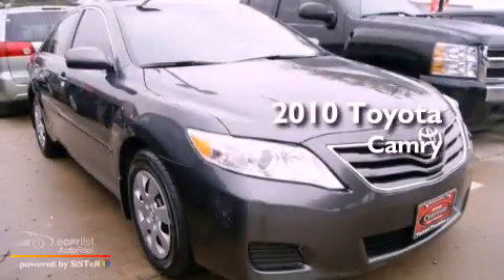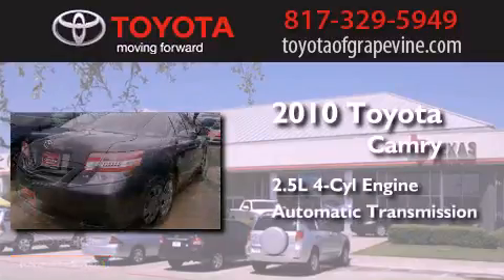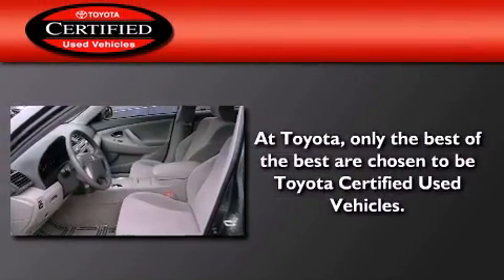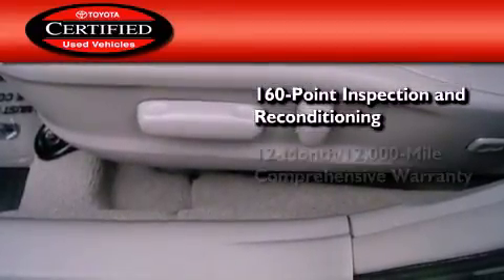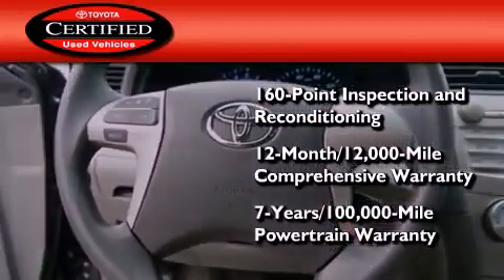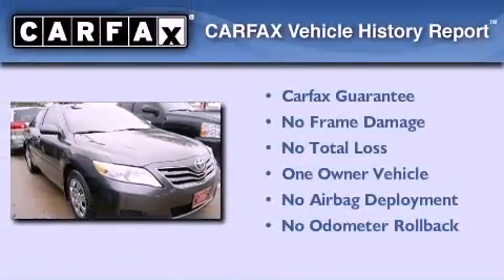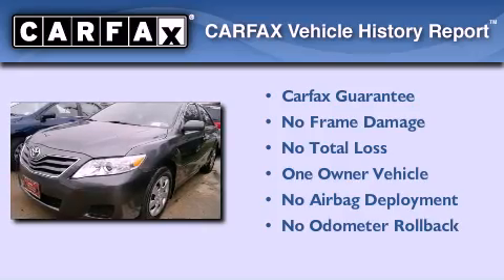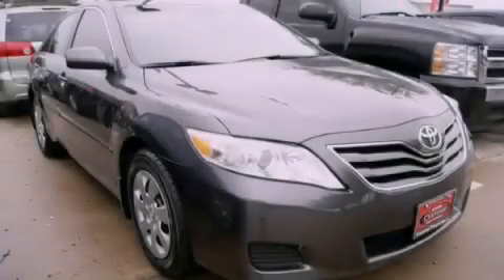2010 Toyota Camry Grapevine TX 76051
Year : 2010
 Make : Toyota
 Model : Camry
 Engine : 2.5L 4-cyl engine
 Trans . : Automatic
 Exterior : Gray
 Miles : 37,504
 Interior : -

 801 State Hwy. 114 East